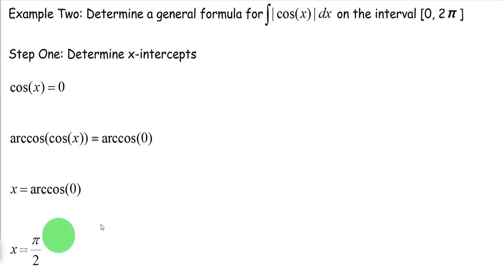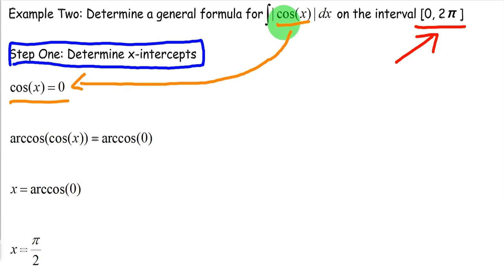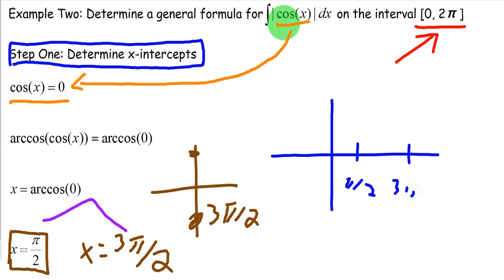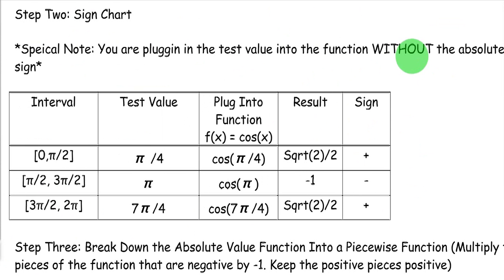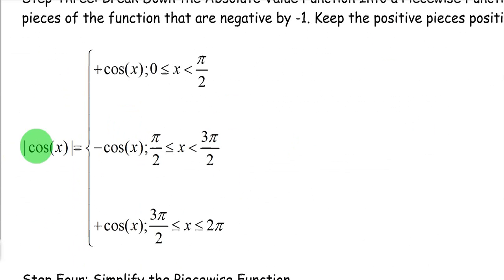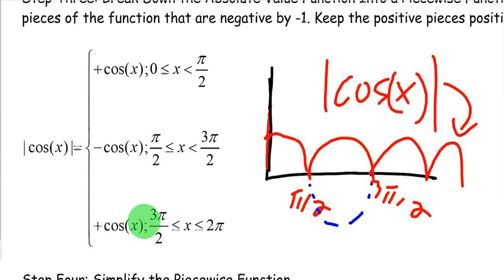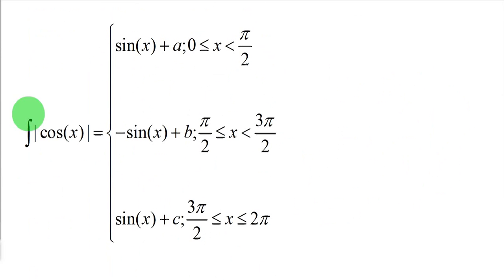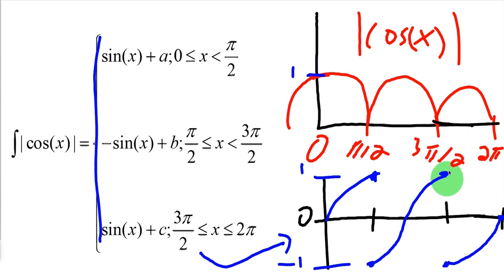Anti Derivative of the Absolute Value of Cos(x)